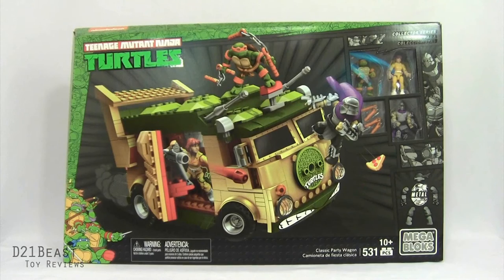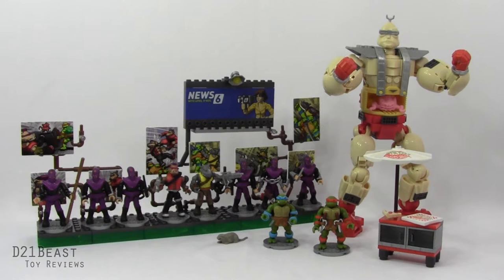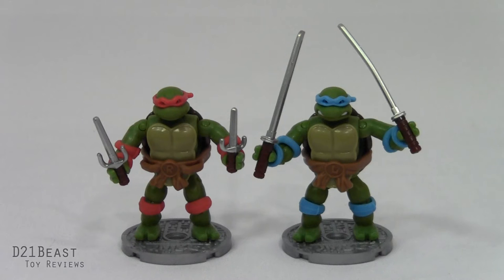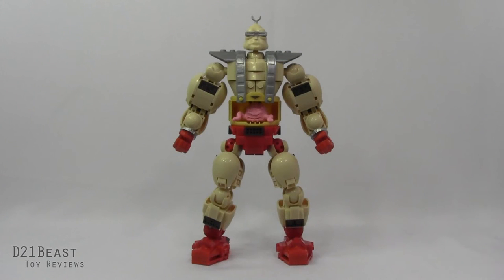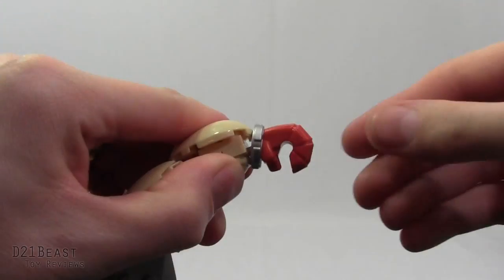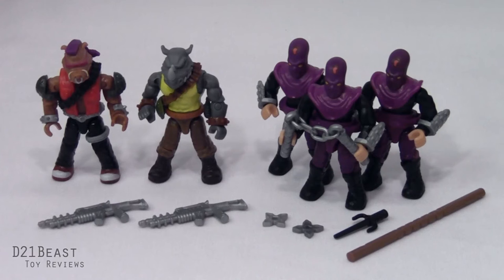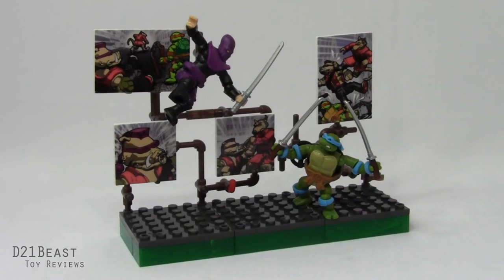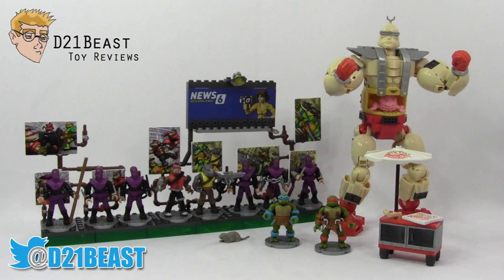MEGA BLOKS TMNT (Classics Series) BEBOP, ROCKSTEADY & KRANG'S RAMPAGE REVIEW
Cowabunga, ToyFans!

Today I am unboxing, assembling and reviewing the brand new Mega Bloks Teenage Mutant Ninja Turtles (TMNT), Classic Collector Series, Bebop Villain Set, Rocksteady Villain Set and Krang's Rampage Construction Toy Set released in 2016. These playsets includes minifigures of Rocksteady, Bebop, Krang, Foot Soliders, Leonardo, and Raphael. The TMNT were originally created for Mirage comics by Kevin Eastman and Peter Laird. Totally far out, dudes!